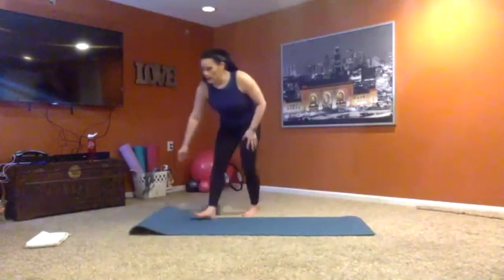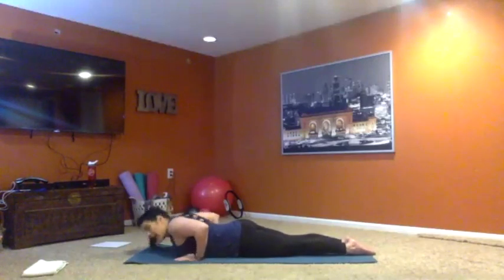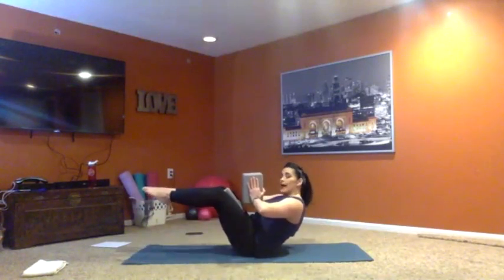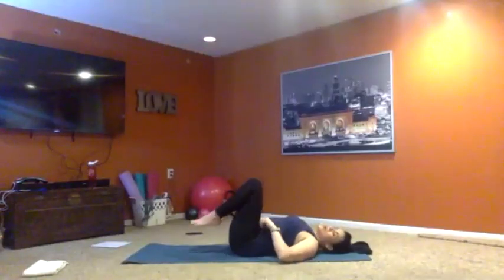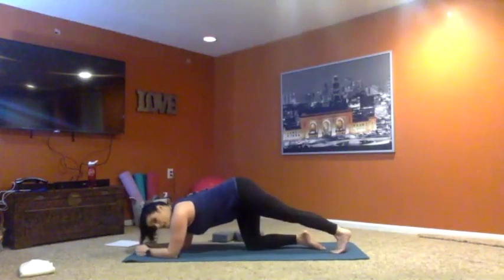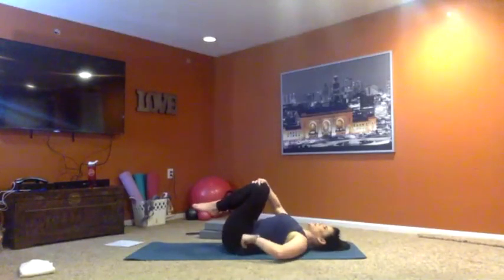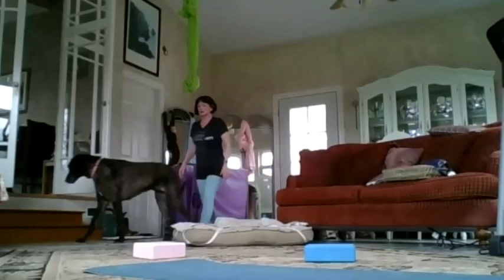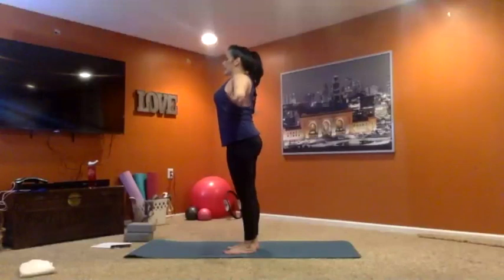Mat Pilates with Yoga Blocks 032520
Noon mat Pilates class on 032520, utilizing yoga blocks